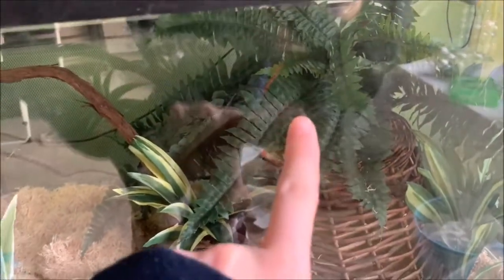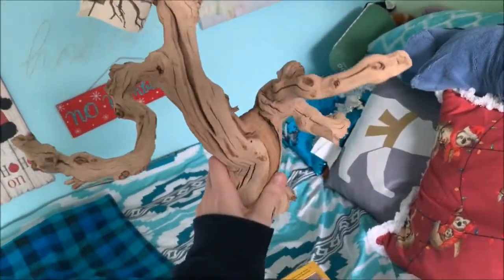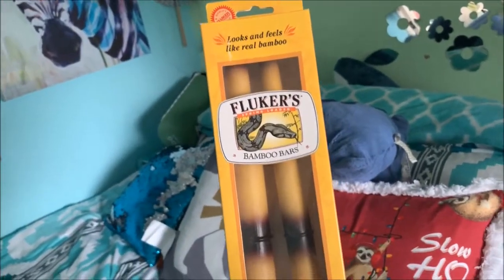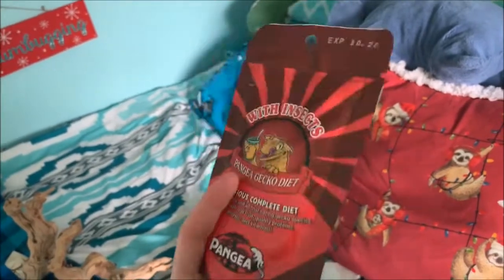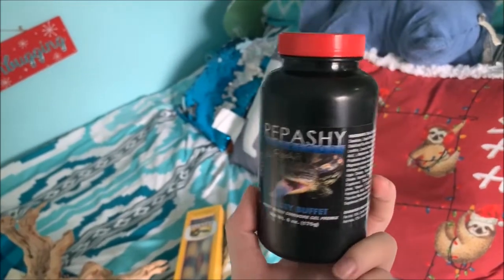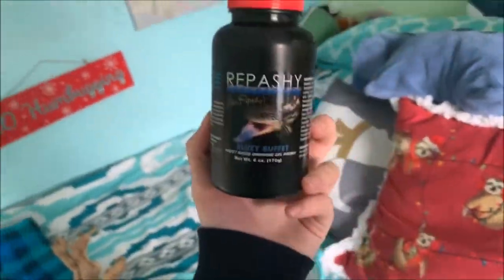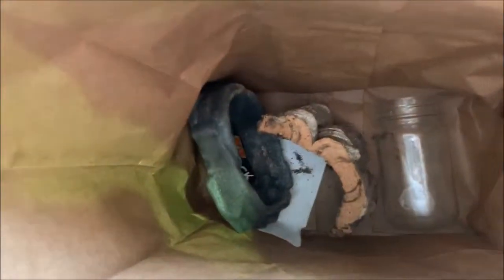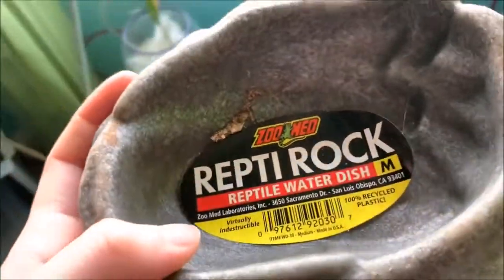What I got my Pets for Chrismas // LAST ZOOMAS VIDEO!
◦•●◉✿ 𝙎𝙤𝙘𝙞𝙖𝙡 𝙈𝙚𝙙𝙞𝙖 ✿◉●•◦

Blog See you guys next year!

Editing: Adobe Premiere and Windows Movie Maker
Music: I take no credit for the used pieces of music

Intro - Courtesy of:
Pigment Ajans - Visual Effects
Lovely Shenell
Editinghacksbylala™